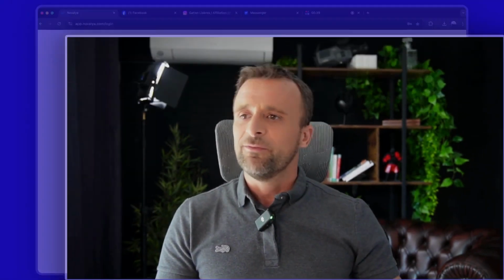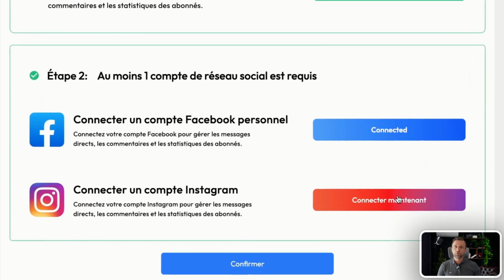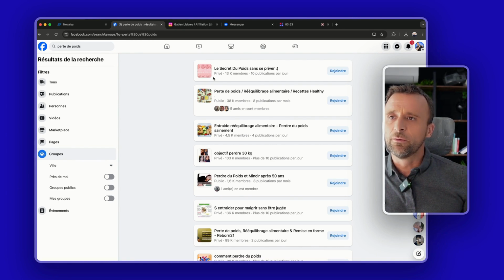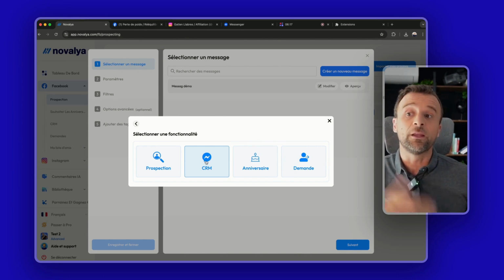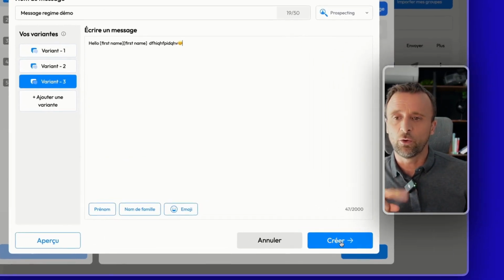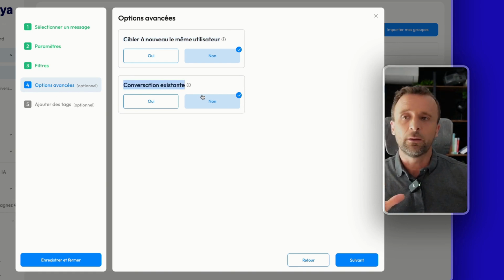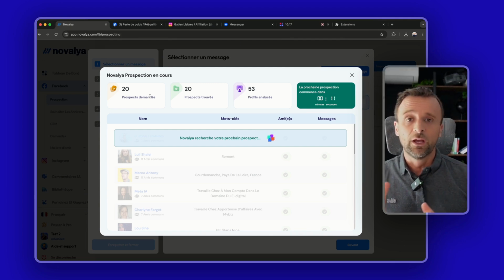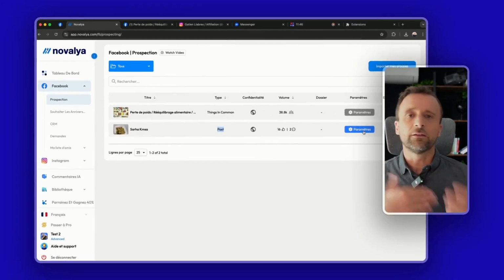Launch a Facebook Prospecting Campaign in 5 Minutes | Tutorial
🚀 Want to find clients every day without ads, sales funnels, or spending hours online? Launch a Facebook prospecting campaign in under 5 minutes? Yes, it's possible with Novalya!

Gatien Llabres, co-founder of Novalya (rated 4.8/5 on TrustPilot with over 800 positive reviews), walks you through how to fully automate your Facebook prospecting… in under 5 minutes. 💻✨

🛠️ In this complete tutorial, you'll learn how to:
▪️ Connect Facebook and Instagram to the platform
▪️ Prospect in the most relevant Facebook groups for your niche
▪️ Automatically target qualified profiles (with message + friend request)
▪️ Use pre-written message templates to maximize your conversions
▪️ Automatically follow up with leads thanks to the built-in CRM
▪️ Even target people who like your competitors’ posts 🔥

📌 And all this, with zero tech or marketing skills required.

With Novalya, you can turn every interaction on Facebook into a client opportunity...
Whether you're a coach, freelancer, direct seller, therapist, or trainer — this tool was made for you.

📤 Share this with any professional who wants more clients without burning out on social media.
👍 Like, 💬 comment, and 🔄 share if this video can help other entrepreneurs automate their outreach.

📌 Additional Information
Title: Launch a Facebook Prospecting Campaign in 5 Minutes

00:00 – Introduction: launch a campaign in under 5 minutes
00:27 – Creating a Novalya account and accessing the platform
00:55 – Installing the Chrome extension
01:46 – Connecting to Facebook & Instagram
02:35 – Overview of the Novalya dashboard
02:59 – Finding relevant Facebook groups to prospect
03:50 – Automated prospecting in Facebook groups
04:33 – Writing a personalized prospecting message
05:41 – Campaign setup and advanced options
06:32 – Security settings and contact filtering
07:23 – Launching the automated prospecting campaign
08:35 – What Novalya does in the background
09:31 – Prospecting from likes and comments on Facebook posts
10:00 – Adding a post to Novalya and following up with prospects
10:47 – Conclusion: do it all in under 5 minutes + call to action